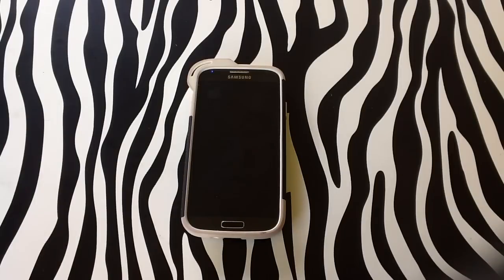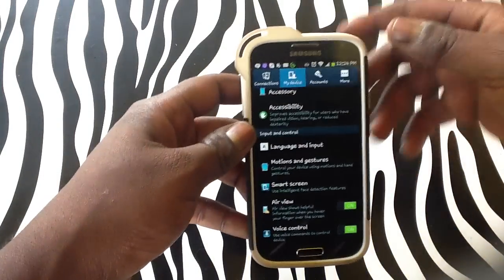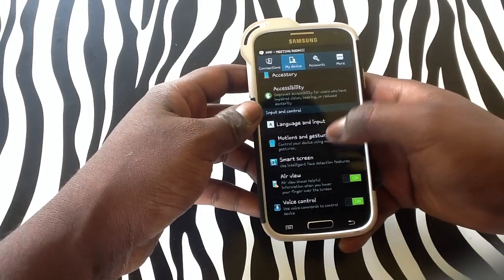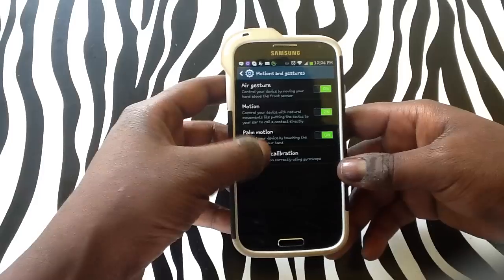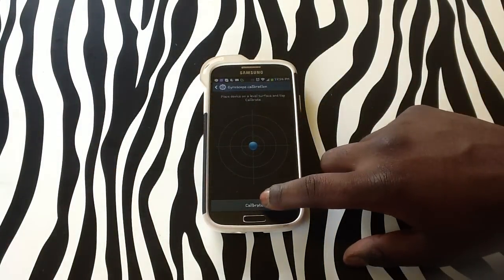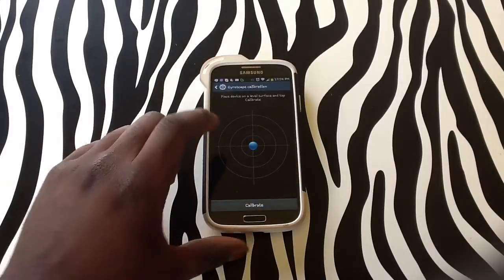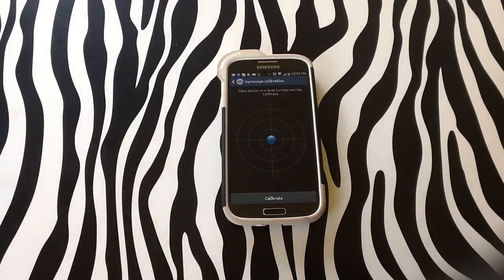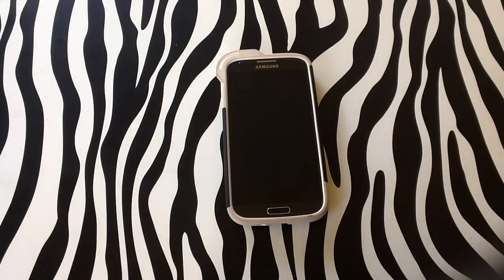How to Calibrate the Gyroscope on Samsung Galaxy S4